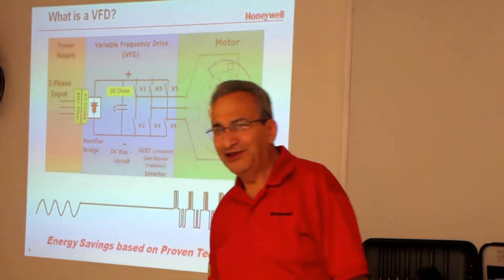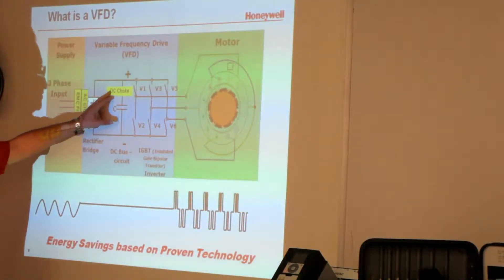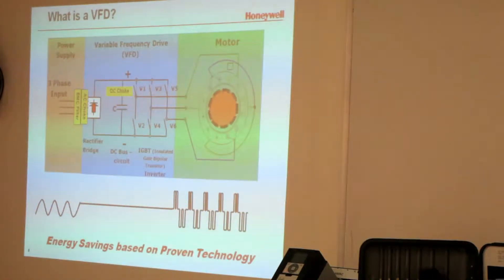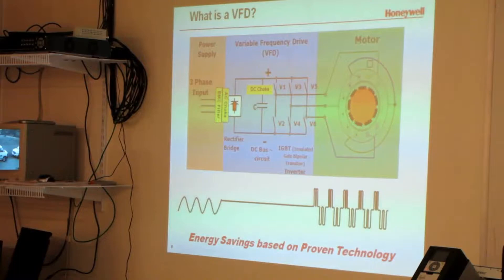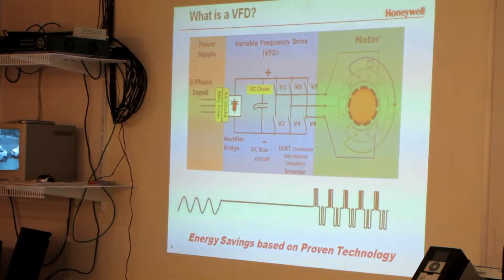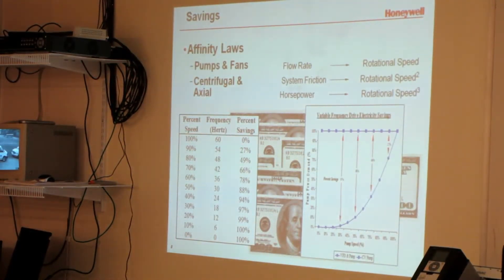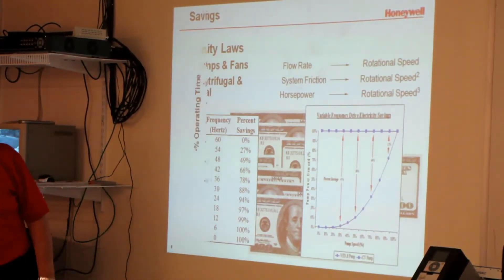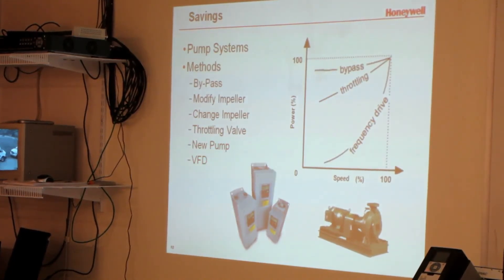Honeywell Smart & CORE VFD Training Class Part 2